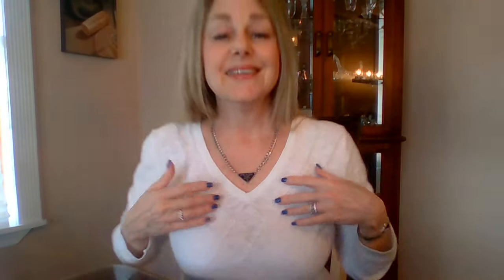PRADA (REPURPOSED) UNBOXING and VLOG SALE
Hello, I'm selling the Coach Dakota small in blue and the Hermes Kelly toggle sterling silver necklace sz 15.75"